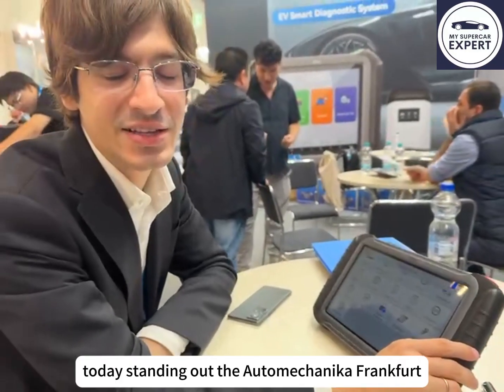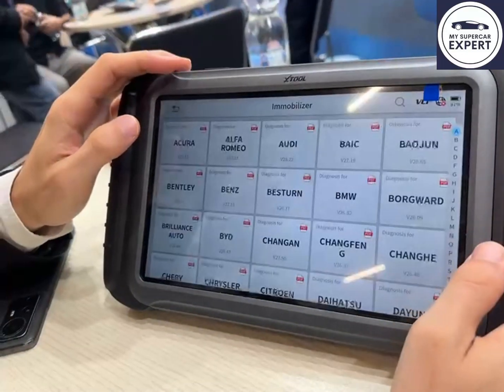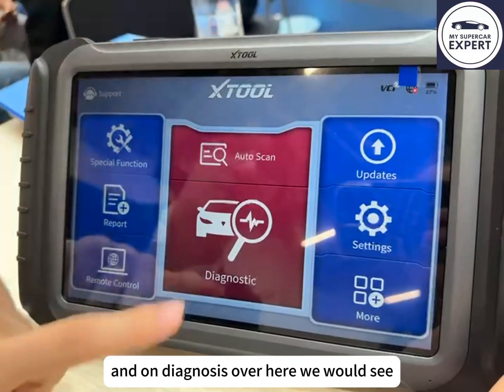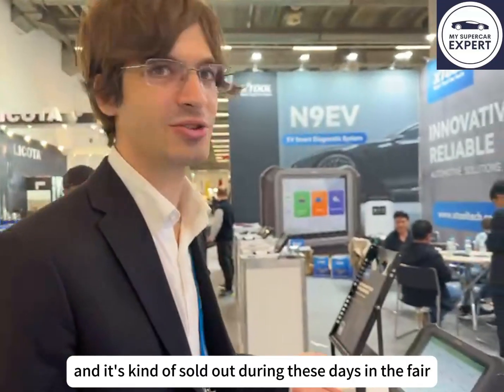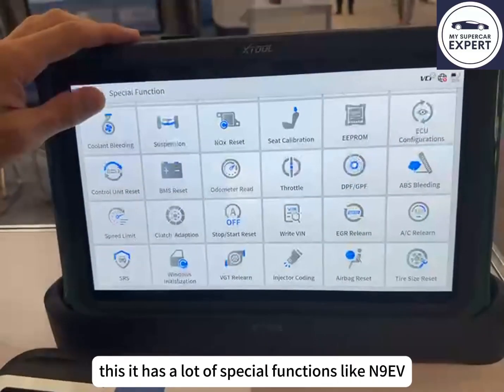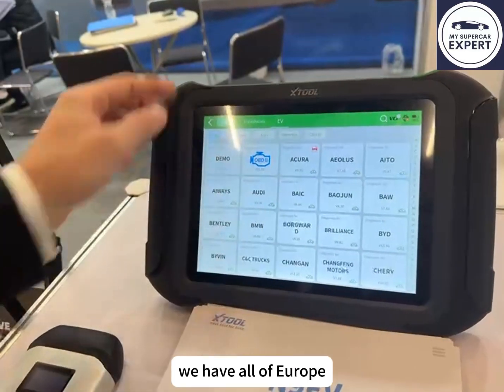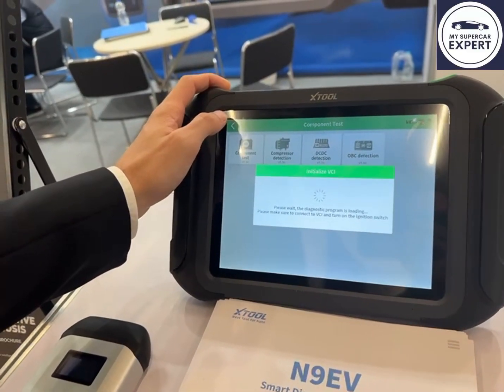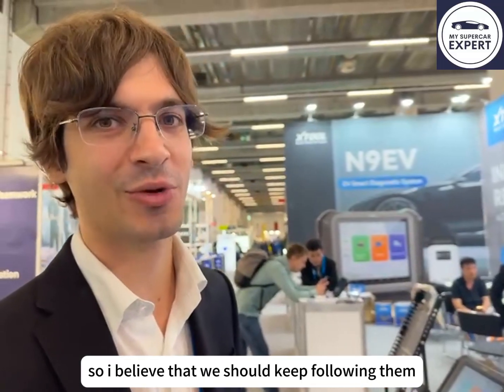Let's exploer the N9EV for XTOOLat Automechanika Frankfurt